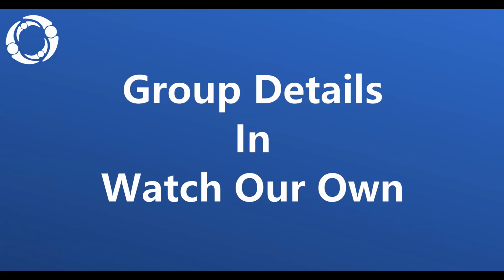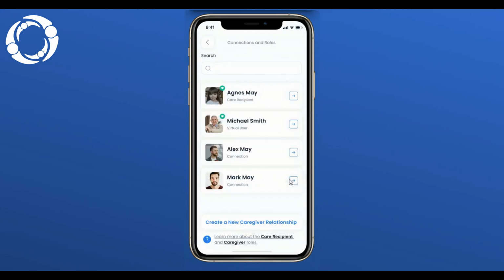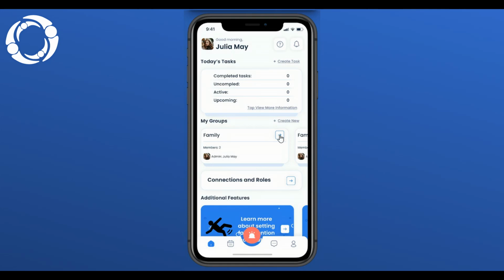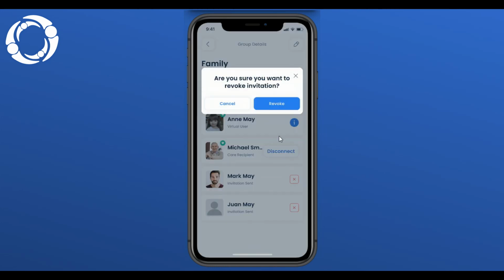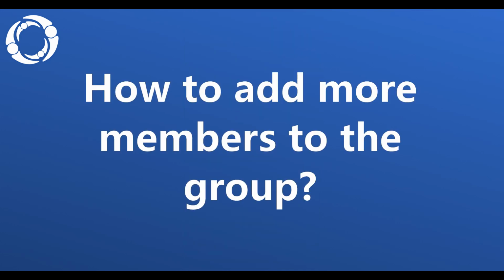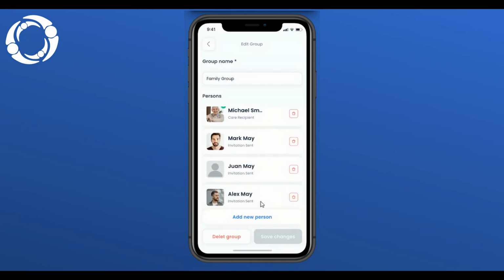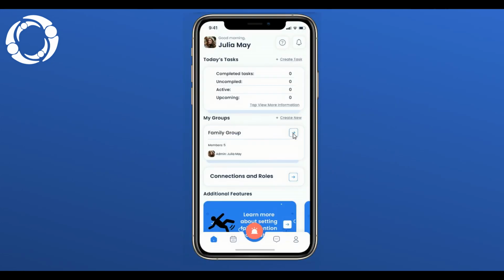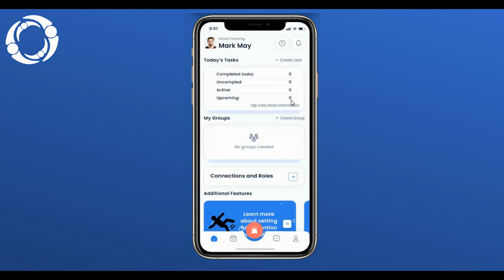How to manage connections and edit a group.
The following information and actions can be performed in the group details section: you can check if the people in the group accepted the connection, remove a connection, remove invitations, remove members or add members.

* Group Administrator: This is the person who created the Group and manages who is invited into the Group but not necessarily connections made by members. who they chose to be connected to. Often, but not always, the Admin has the Primary Caregiver role of the care recipient in the Group.
* User belongs to a group:  This person has been invited by the administrator and can only define their relationships in the group, remove a connection, add a connection or cancel an invitation.  They can also choose what personal information they wish to share with any connection.
* Connection: Your connections within your group are the people you trust for support and who depend on you. You can either request or assist anyone you are connected in a group or in many groups.  Your connections are not limited to a single group. Examples:  You ask for or provide help to a connection, respond to an emergency escalated by our patented event engine, even delegate a task to someone or perform a task delegated to you.
* Care recipient or virtual user groups: If you're a Primary Caregiver, you can access and control the care recipient/virtual user's connections from each person's profile. Go to the homepage, Select connections and roles, Tap the care recipient/virtual user, In the features section, select groups. Within the group, you'll have control over which people can and cannot be connected to the person you're caring for.

How to check if a user is already your connection?
You can check your connections or roles by entering the groups you are an admin or belong to or from connections and roles from the home page. Discover the person's role at the bottom of their name, whether it is Connection, Care Recipient/Virtual User or Primary Caregiver.

How to remove a connection or send a connection invitation?
By entering one of the groups that you are an administrator of or belong to, you will see a list of all the group members. Next to each name, you will be able to identify that the person is:
* Already existing  connection (the description will display Connection and the Disconnect button). To remove a connection, select the Disconnect button and confirm the alert, connections are automatically removed.
* If they are not connected to you (the description will say Not connected and the Send invite button) To send an invitation, select the Send invite button and confirm the alert, the invited user automatically receives an invitation.
* Pending invitation (the description will say Invitation sent and the button will have an X to cancel). To remove an invitation that has not yet been accepted, select the X button to cancel the invitation and confirm the alert, the invitation will be automatically removed.
* For virtual users, you can only control their connections from the virtual user's group profile view. If you are the primary caregiver, you can delete or transfer the account from the virtual user's profile by going to Connections and Roles, Tap on the virtual user's card.

How to add more members to the group?
This option is only visible if you are the group administrator. Enter the group and select edit. At the bottom you will find the option to Add a new Person. This option works the same way as when you create a user. You can search for the person from the internal search option (they may already have a Watch Our Own account) or you can invite them by entering the information, from your phone contacts and lastly, creating a virtual user. When finished, the system will immediately send invitations to the newly invited group members so they can accept and  create new connections.

How to remove a member from the group?
This option is only visible if you are the group administrator. Enter the group and select edit option, in the edit option you can see the list of members in the group by selecting the X button next to each name you will get an alert confirming the removal of the member. If you remove a member from the group all the connections they have in that group will be removed. If the user is virtual and only belongs to this group, you'll receive an alert indicating that a virtual user cannot be without a group.

How to edit, delete and leave group?
Only the group's administrator can modify the group name, add or remove a member, and delete the group. If you belong to a group, you can only leave the group or manage relationships with existing group members; send a connection invitation; or delete an existing connection.